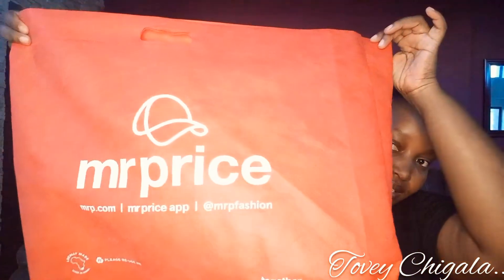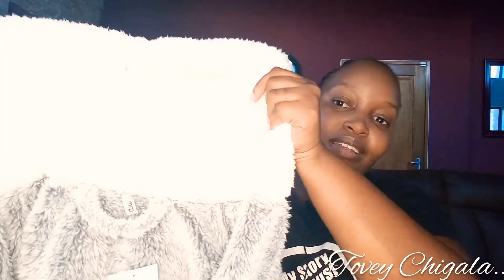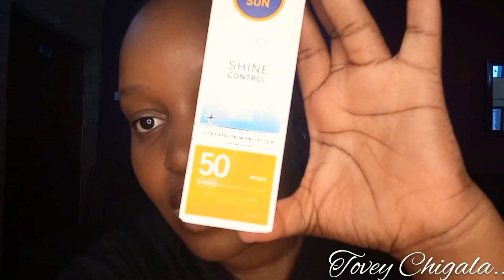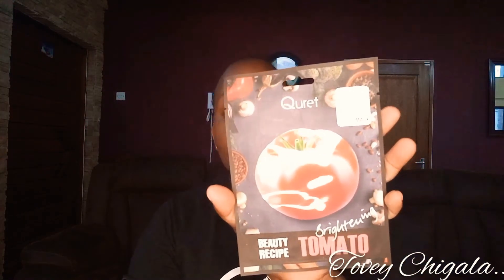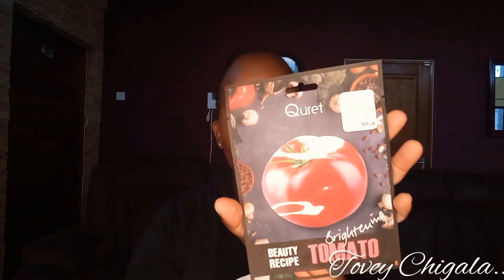Beauty Haul..||TOVEY CHIGALA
Hey Guys..
Just thought I should share with you my monthly beauty haul. Hope you enjoy this Video...

MUCH LOVE..😘